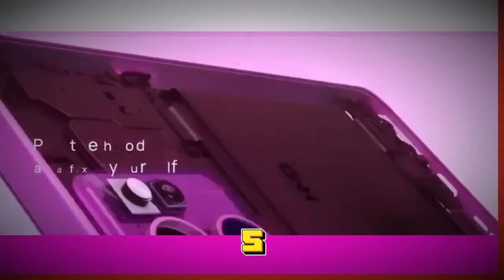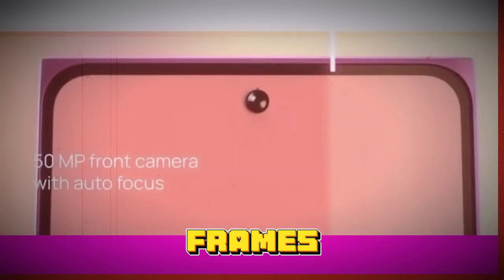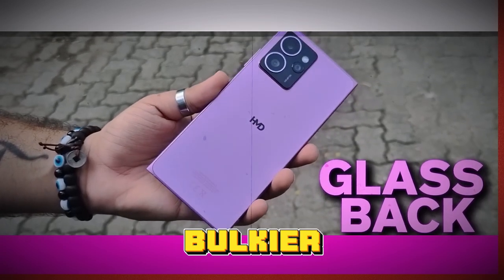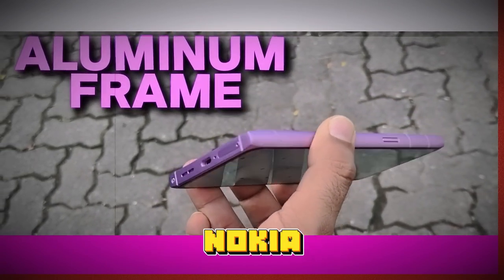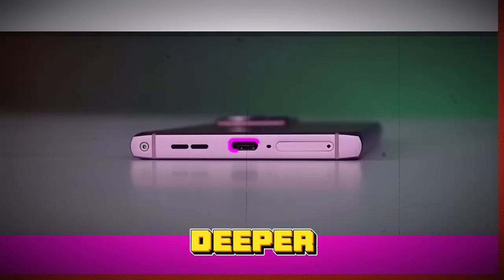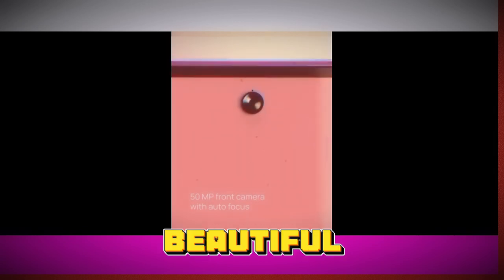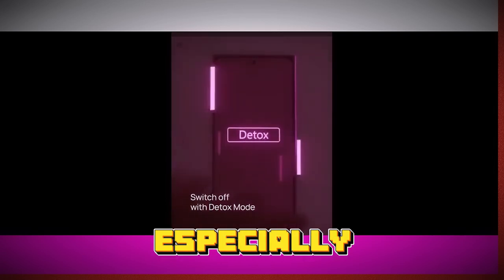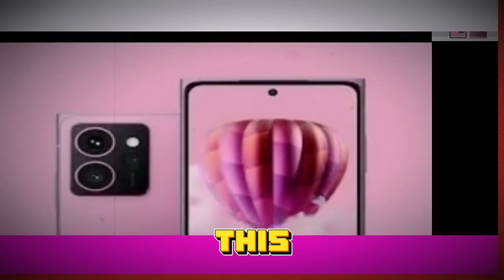Nokia Lumia Reborn: First Look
Get ready for a blast from the past! 🎉 Today, we’re unboxing the Nokia Lumia Reborn by HMD Skyline, and it’s packed with iconic design and modern features. From its premium glass back and aluminum frames to the stunning 6.55" AMOLED display with 144Hz refresh rate, this phone is both nostalgic and cutting-edge. But does its bulky build and Snapdragon 7 series chipset hold it back? 🤔 Let’s dive into the camera’s 108MP magic and see if Nokia’s comeback is worth the hype! Watch the full review and decide for yourself! 📸✨